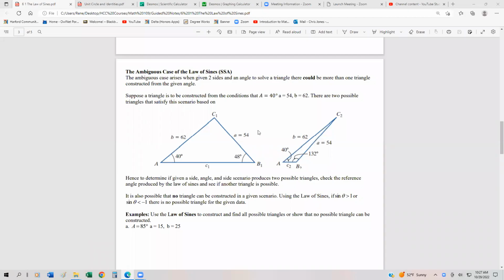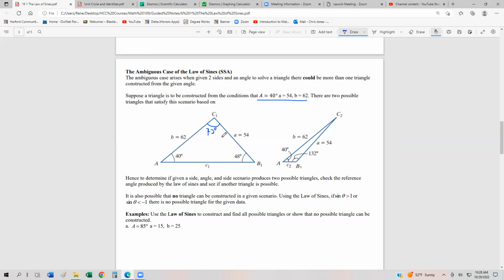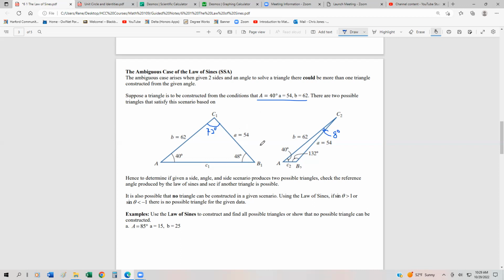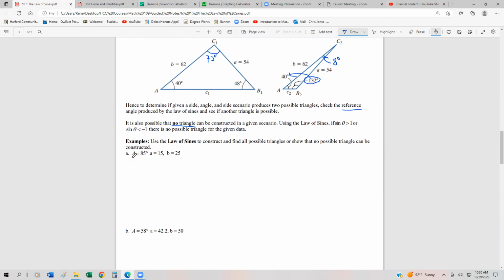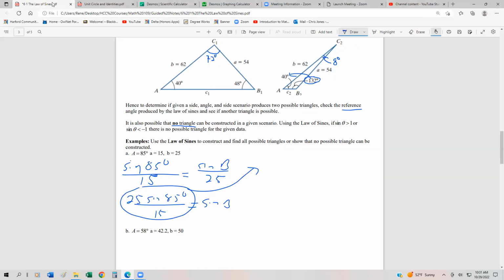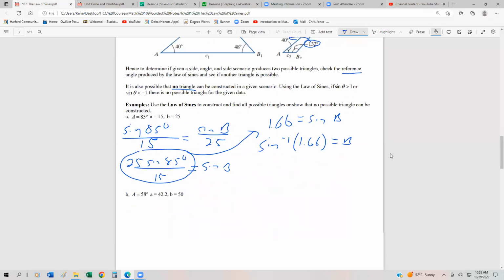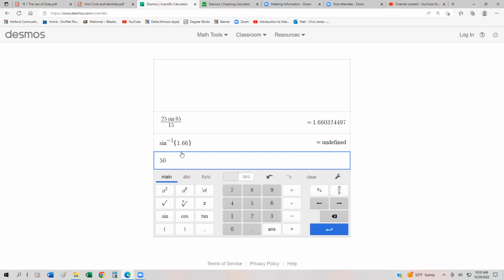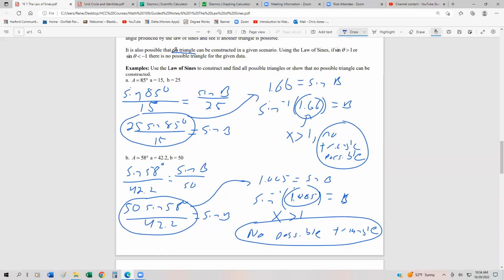6 1 3 Law of Sines